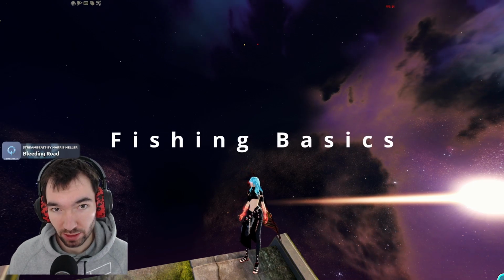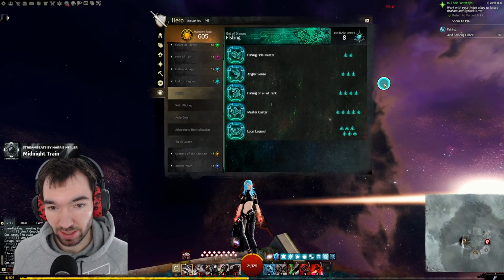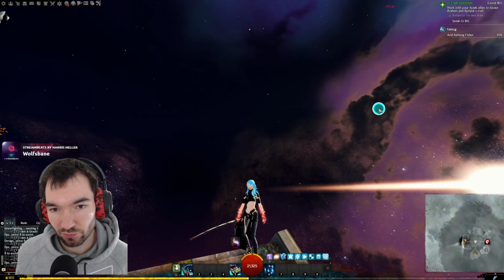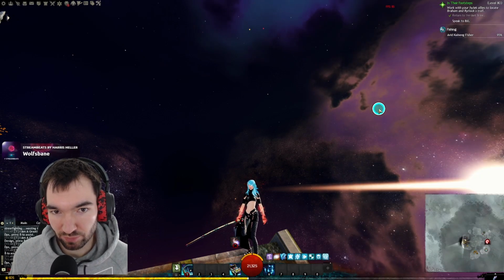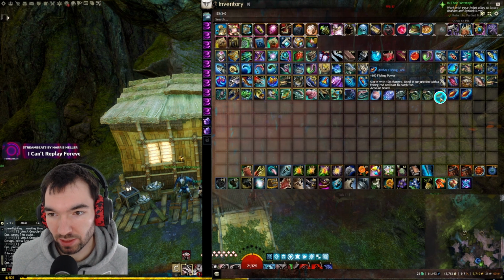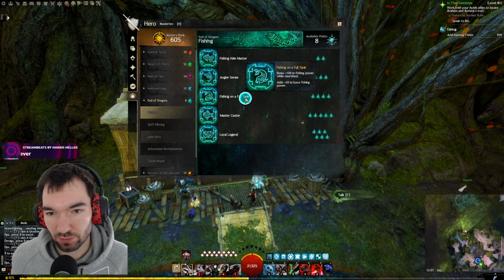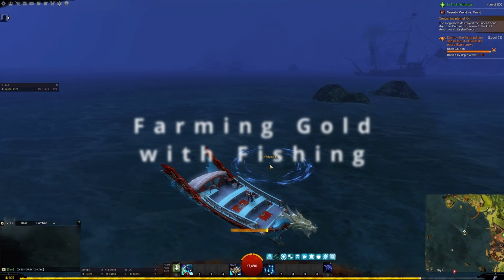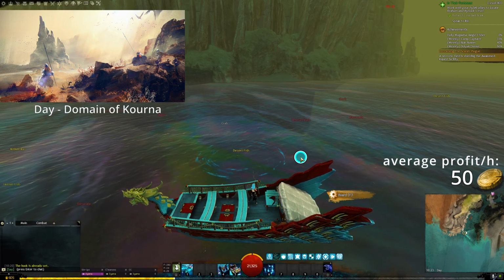The Ultimate Fishing Guide For GW2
Fishing can be a very lucrative way to make some coin in Guild Wars 2. It is also very easy to get into, does not require any other players and is quite relaxing in my opinion! So in this quick guide, I explain absolutely everything, you need to know to make around 40 to 50 gold per hour with fishing!

Timestamps:
0:00 Intro
0:24 Basics
2:02 Fishing Achievements, Maximising Fishing Power, Day and Night Cylce
6:56 Farming Gold with Fishing
8:36 Advanced Tips for more Efficiency

If you want to know how to make the most gold using Spirit Shards, check out this video

About my channel:
With guides, build guides, discussions, news and commentary all about Guild Wars 2, this channel is designed to help you get better at GW2 while also entertaining you. At the moment I cover almost exclusively Guild Wars 2, but in the future I may branch out to other MMOs or even other genres.